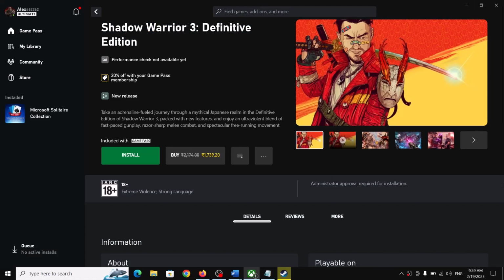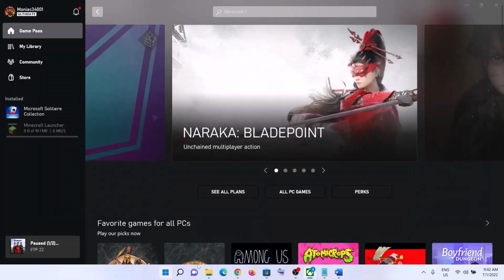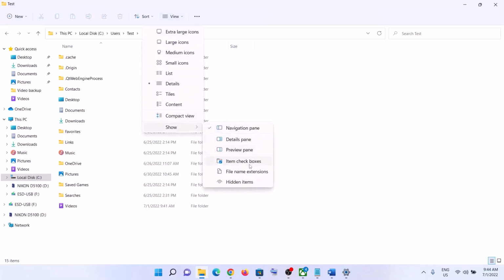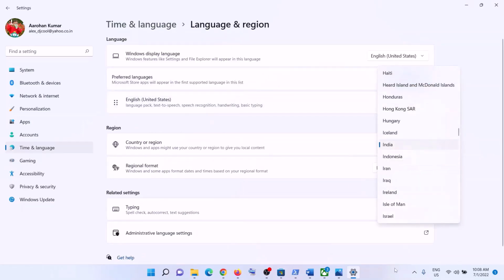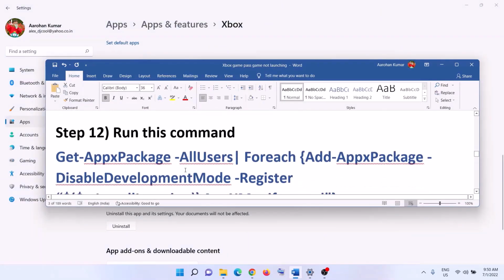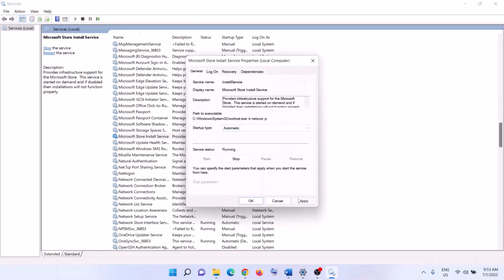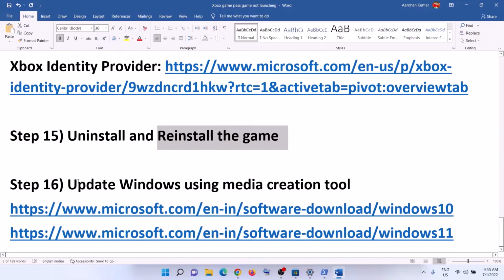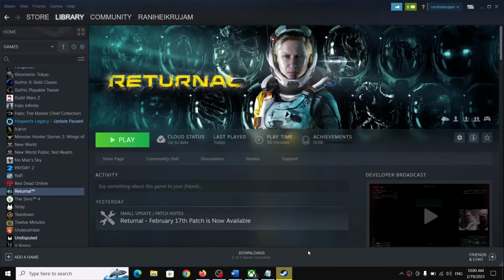Shadow Warrior 3 Definitive Edition Not Launching On Xbox App/Microsoft Store(0x80070102/0x8007042b)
How to fix Shadow Warrior 3 Definitive Edition Error Code 0x80070102/0x8007042b When Starting/Opening Shadow Warrior 3 Definitive Edition From Xbox App On Windows 10/11,How to Fix Error Code 0x80070102/0x8007042b When Launching Shadow Warrior 3 Definitive Edition game for Xbox Game Pass Users
C:\Users\Username\AppData\Local\Packages\Microsoft.WindowsStore_8wekyb3d8bbwe
IP Helper
Gaming services
Windows Update